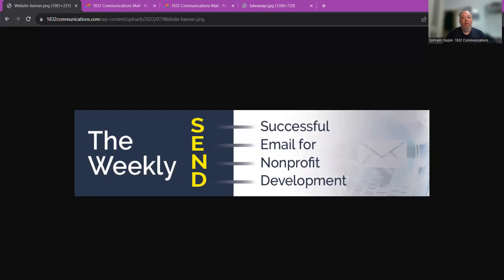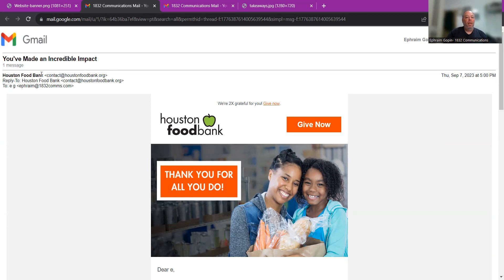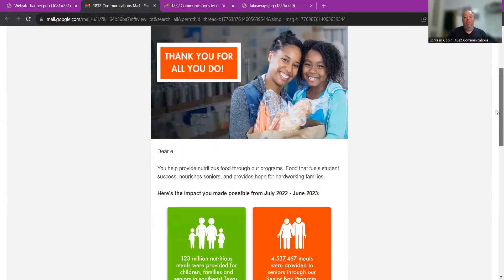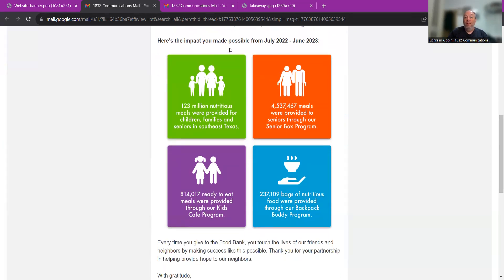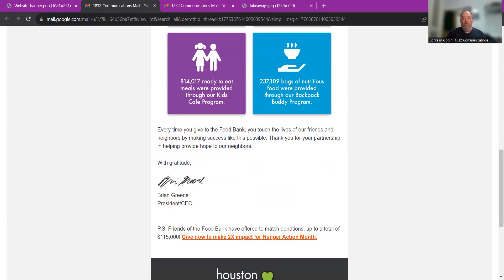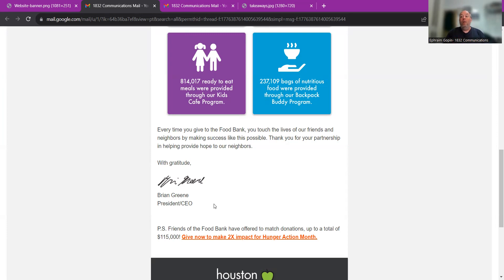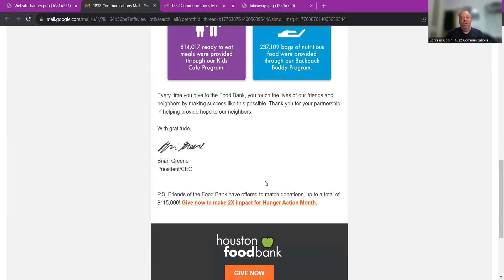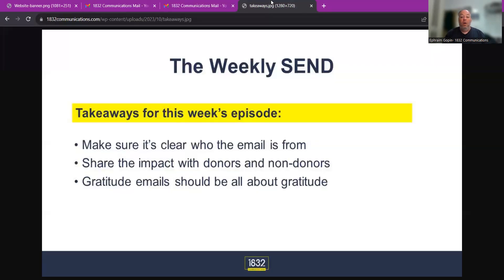The Weekly SEND- How to show gratitude and impact via email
How would you like to raise more money? You would? I have a simple way for you to make that happen.

One word: Gratitude. Two words: Demonstrate impact.

Gratitude is one of the best ways to retain donors. Demonstrating impact helps them know how their gift was used and how they're positively affecting people in their community.

Your goal: Make donors feel good about their giving.

Watch this week's SEND- where I help you upgrade your nonprofit email fundraising and marketing efforts- where I share with you a good gratitude and impact email. Although you'll see there's one thing I did NOT like.

Learn how to keep your donors giving more.

A chance to learn more email best practices as you gear up for your big end of year campaign!

The Weekly SEND is powered by 1832 Communications.

Want to raise more money via email? Work together with the email experts at 1832 Communications to boost your nonprofit's email fundraising and marketing efforts:
Use email to build more relationships, stabilize your revenue and go from survival to thrival.